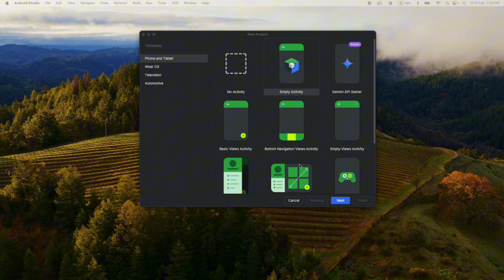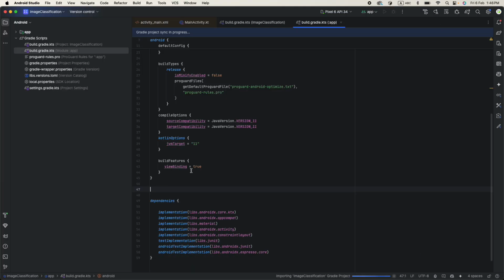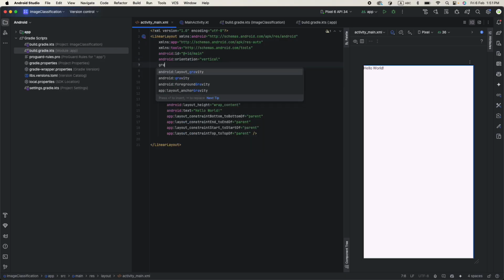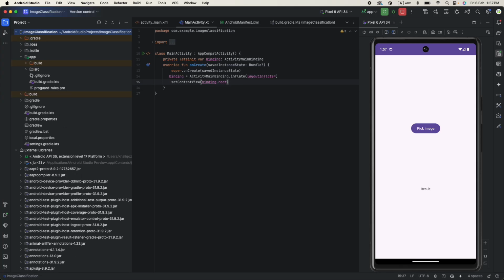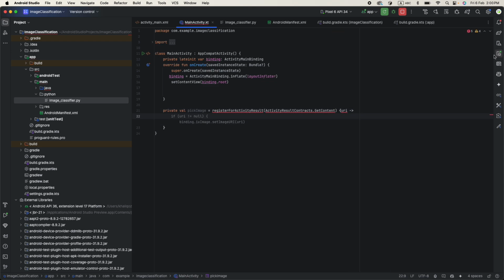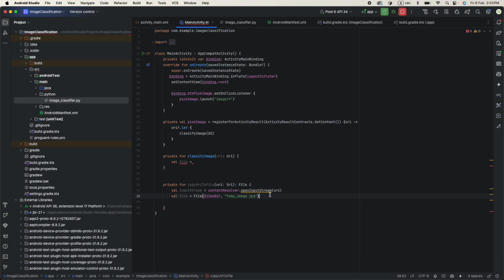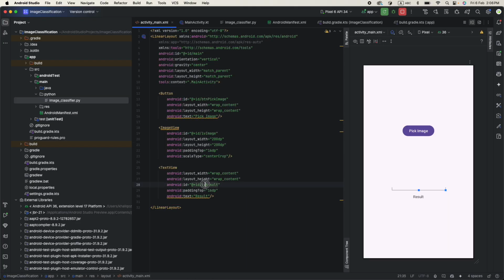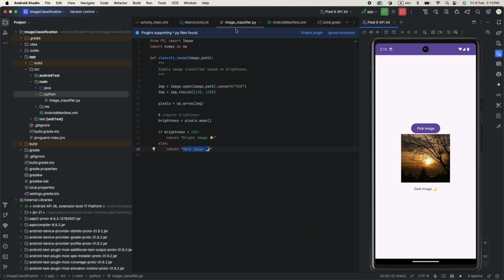Use Python in Android for Image Classification | Chaquopy Tutorial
In this video, we build a basic image classification Android app using Python inside Android Studio with Chaquopy.

We do NOT use TensorFlow, scikit-learn, or any heavy machine learning libraries.
This approach is perfect for beginners who want to understand how Python works inside Android apps.

🔹 What you’ll learn in this video:
– What is Chaquopy
– How to use Python in Android
– How to classify images using NumPy & Pillow
– How Android calls Python code
– How to avoid native build errors

🔹 Tech Stack Used:
– Android (Kotlin)
– Chaquopy
– Python
– NumPy
– Pillow

This tutorial is great for Android developers, Python developers, and students learning mobile AI concepts without heavy frameworks.